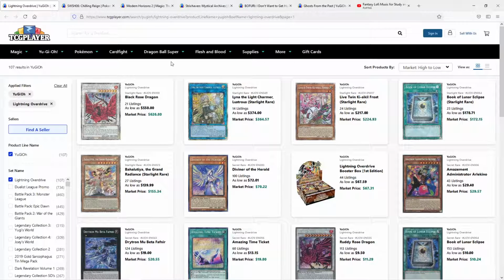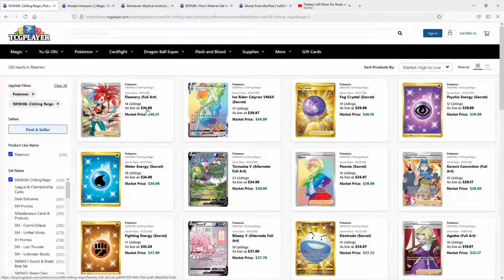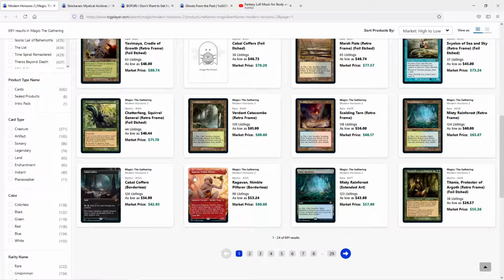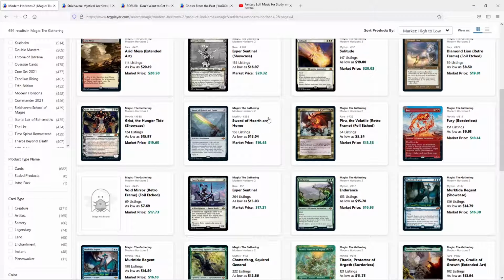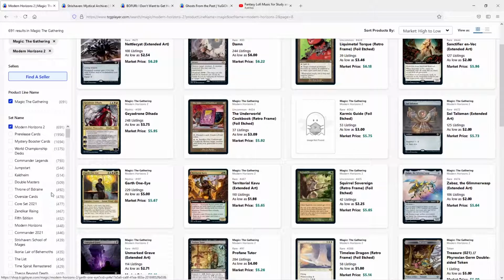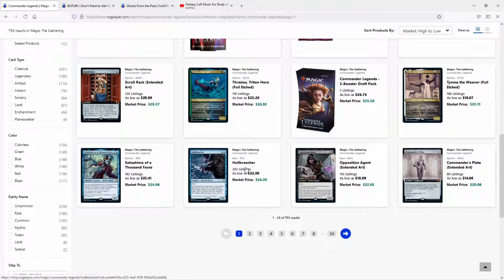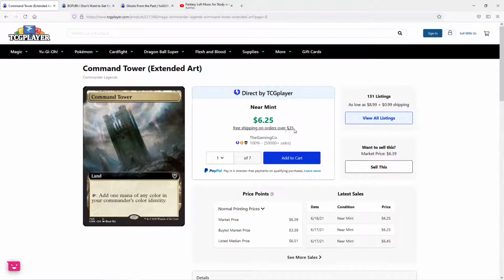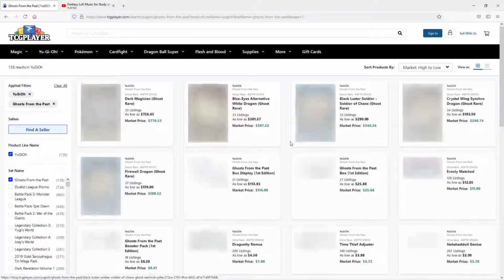Market Thoughts 6/17/19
Looking at card prices the night before Chilling Reign and Modern Horizons 2 are officially relased